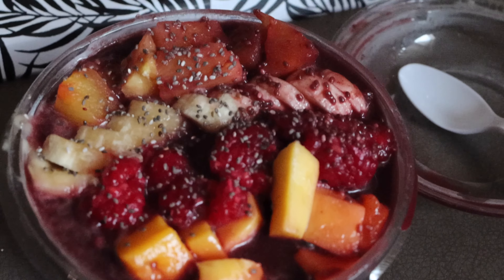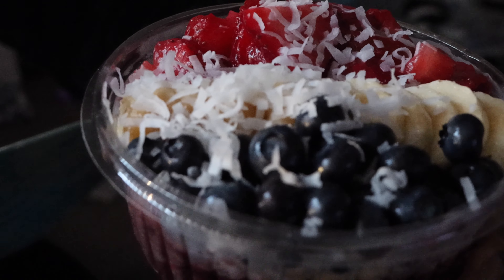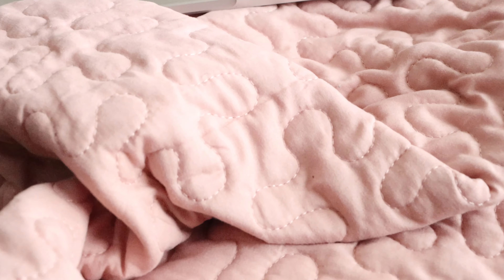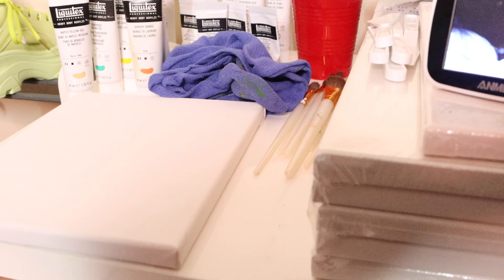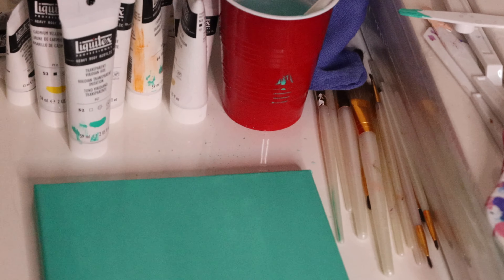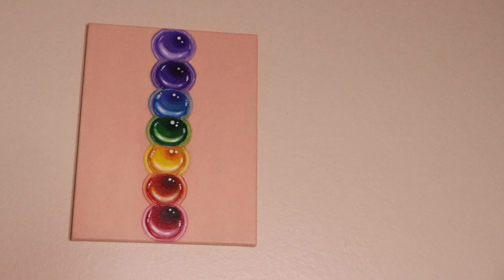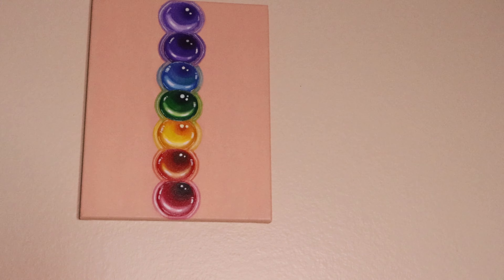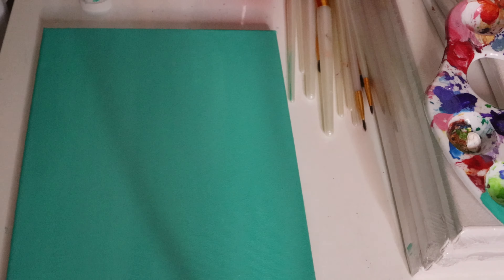Lazy self care vlog | skin, hair, nails, healthy snack, painting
today is a lazy self care day, thankful for these days. I actually look human again and I feel good cause I painted something today.

Watch in 4k for better quality ✨

Let me know what other kinds of videos you guys want to see